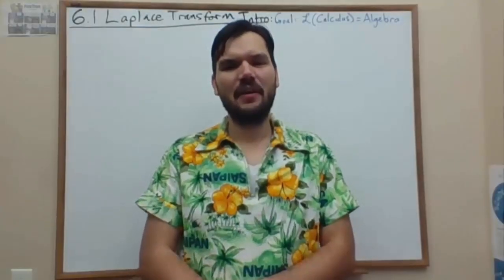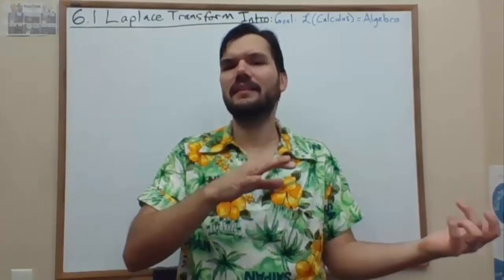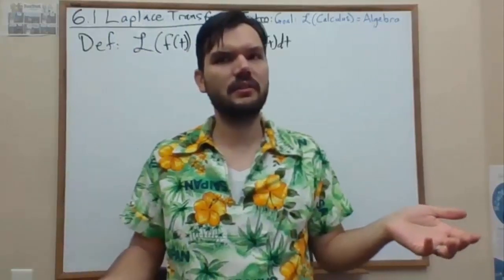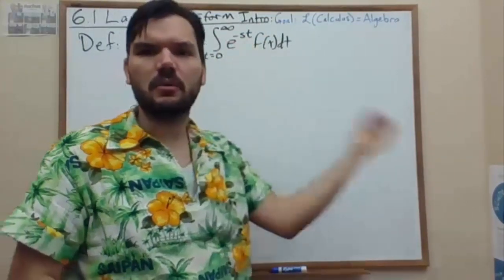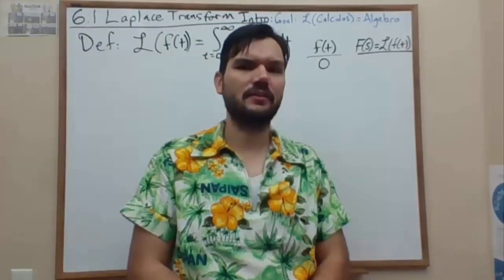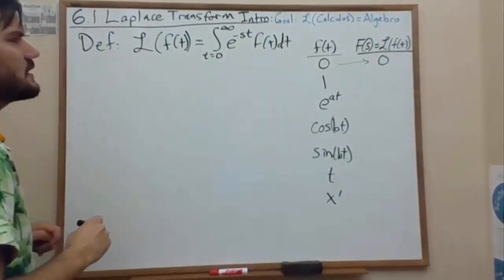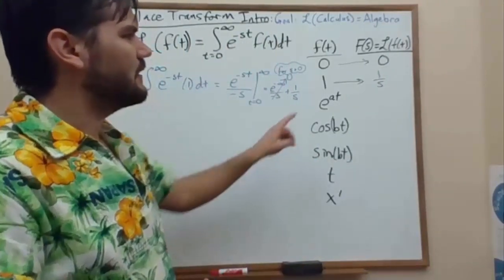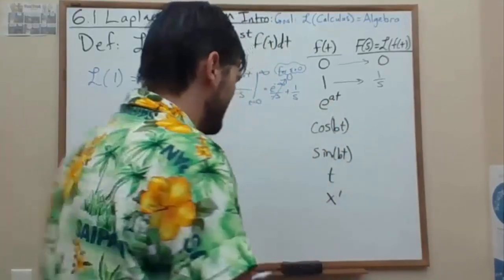6.1 Laplace Transform Introduction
Learn what the Laplace Transfom is and how to set up the table of basic Laplace Transformations.

6.1: Introduction to the Laplace Transform

MATH 311: Differential Equations with Linear Algebra
Differential Equations: From Calculus to Dynamical Systems, by V. Noonburg. Linear Algebra (LA) Supplement, by Corban Harwood

Corban Harwood, Professor of Mathematics at George Fox University